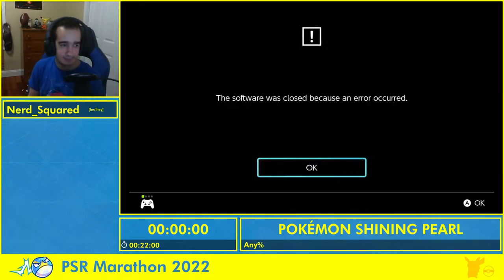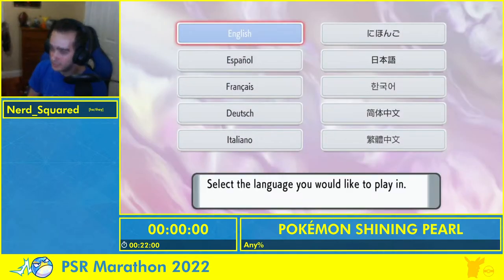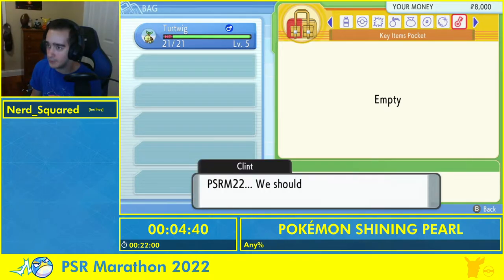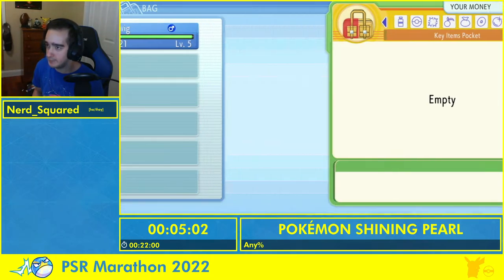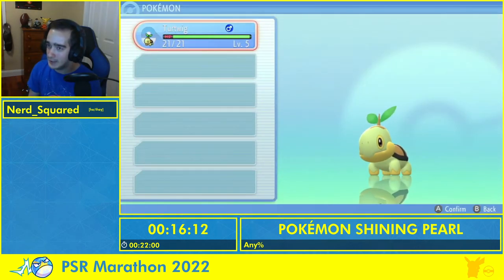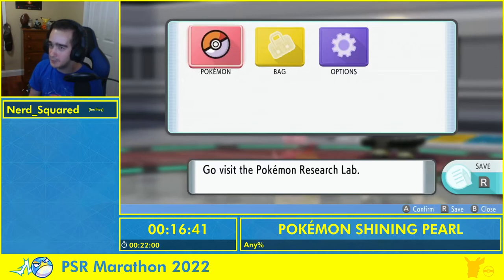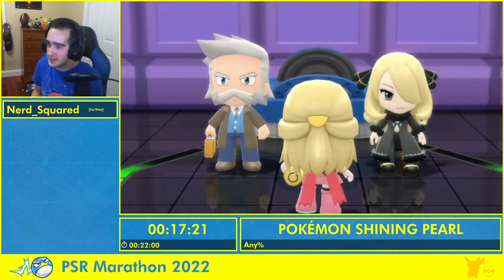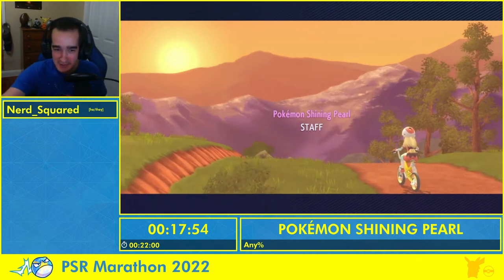PSR Marathon 2022 - Pokémon Shining Pearl Any% by Nerd_Squared